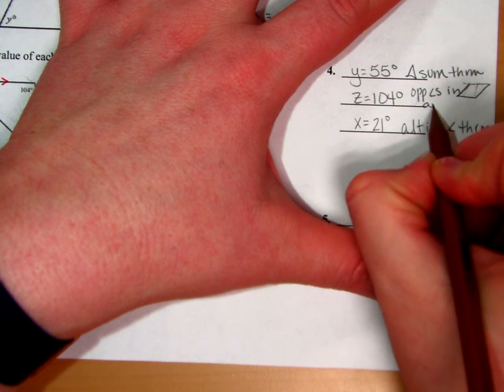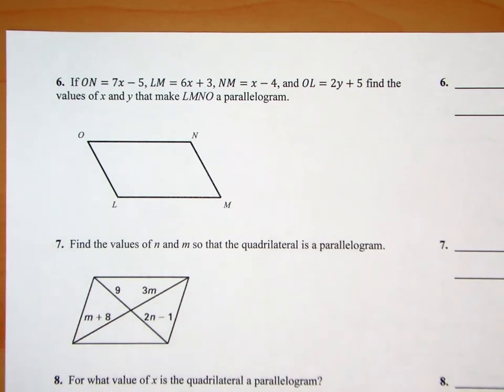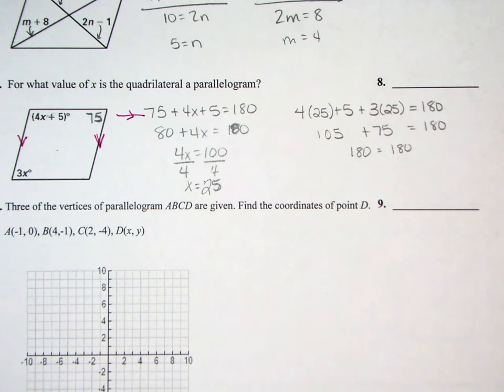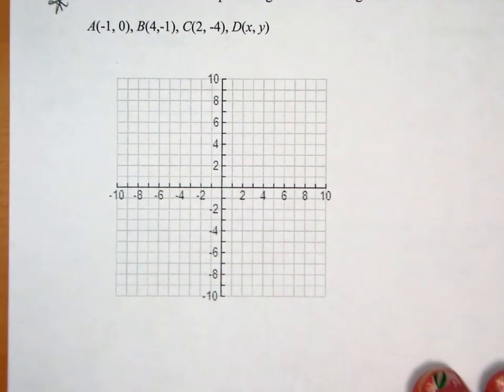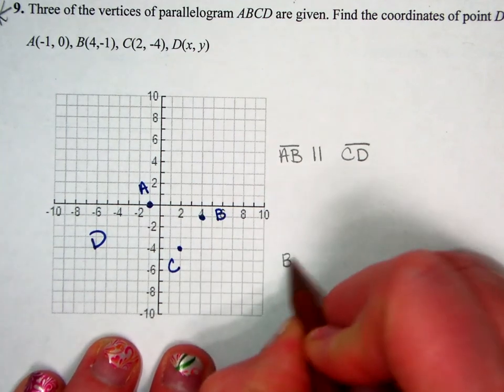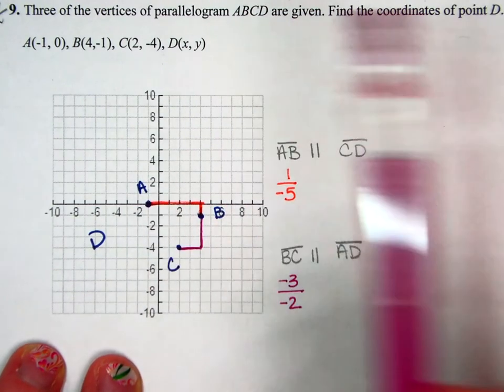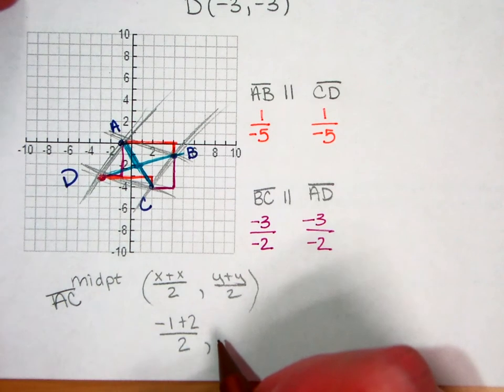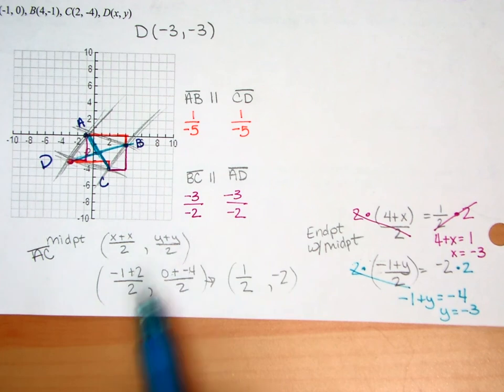Geometry 8.1- 8.3: Practice Quiz Solutions with Work